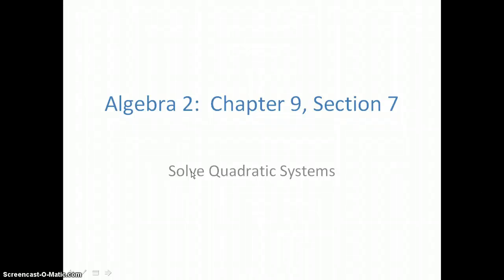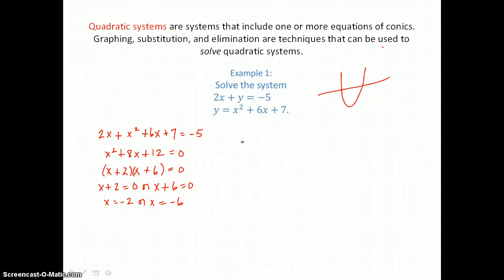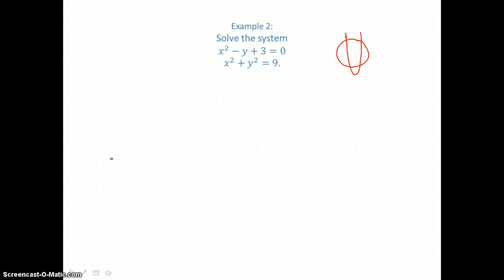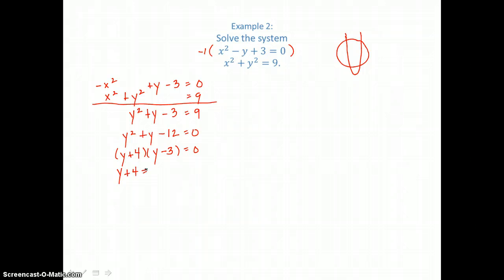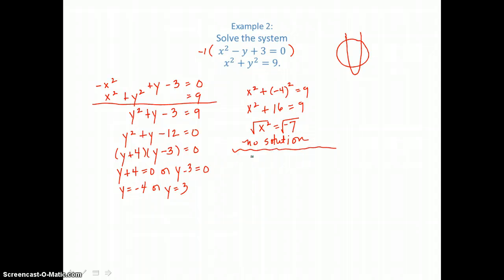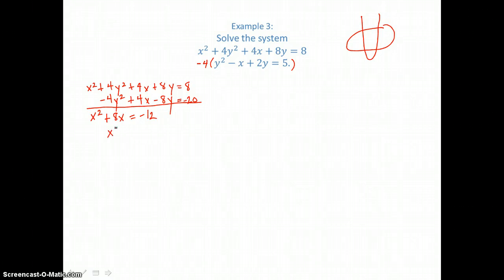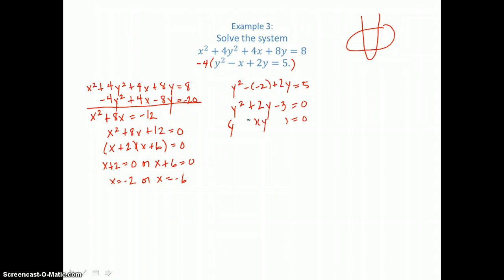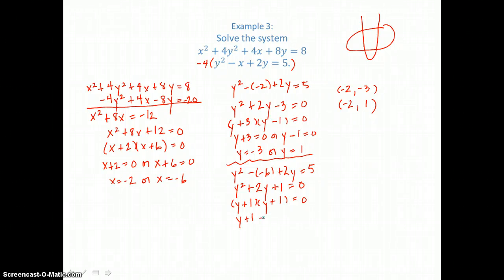Algebra 2: Chapter 9, Section7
Solve Quadratic Systems